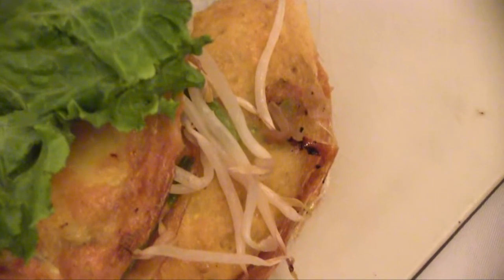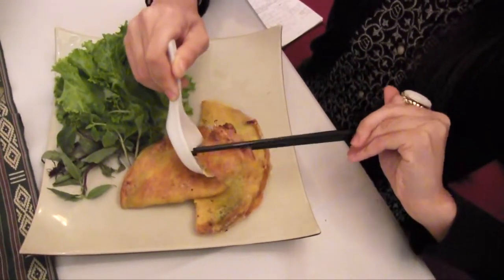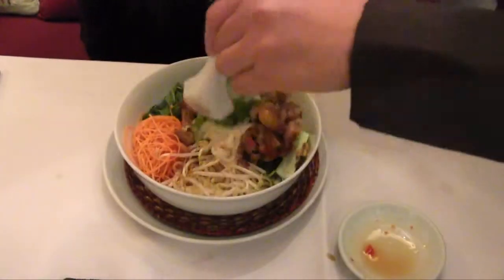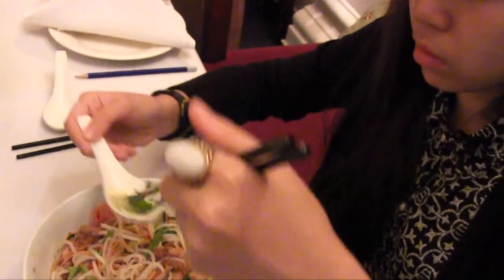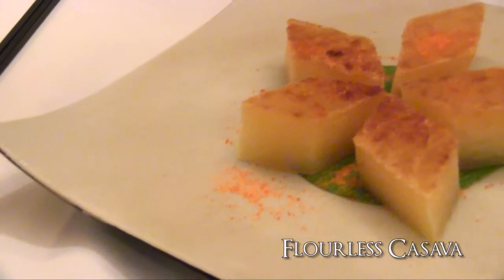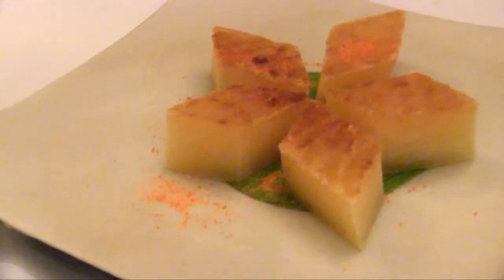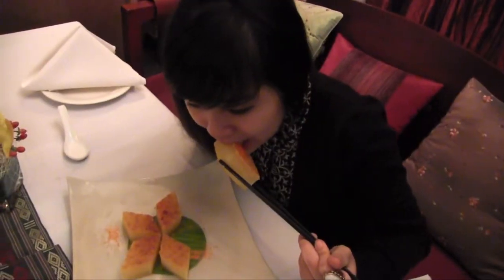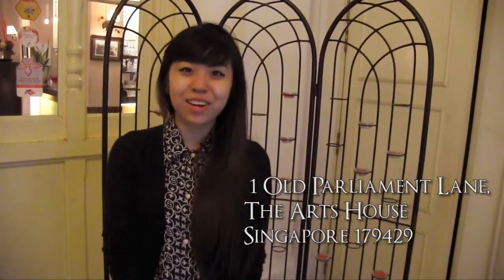Exquisite Food & Wine: Viet Lang